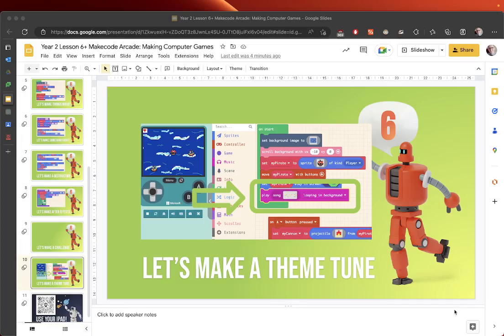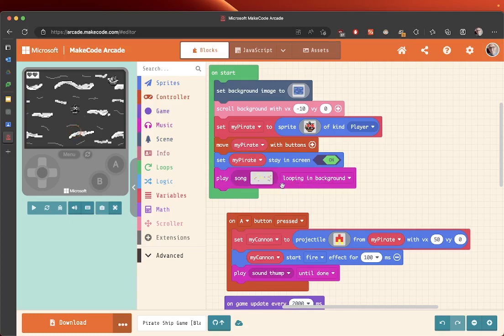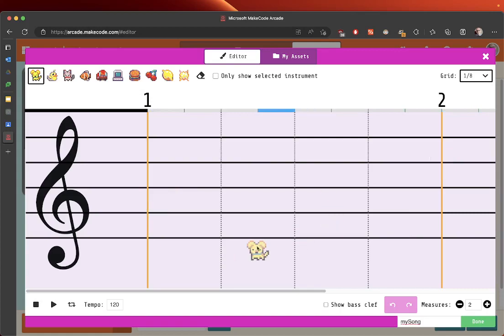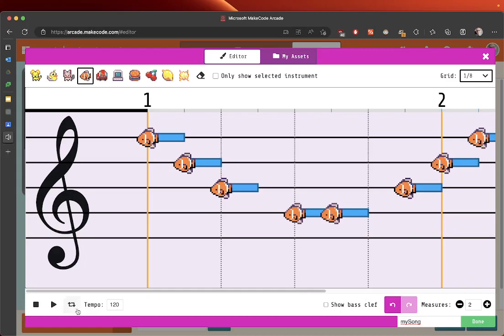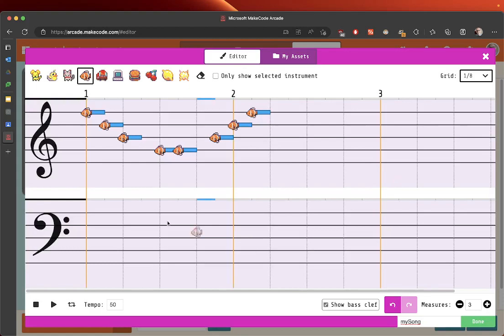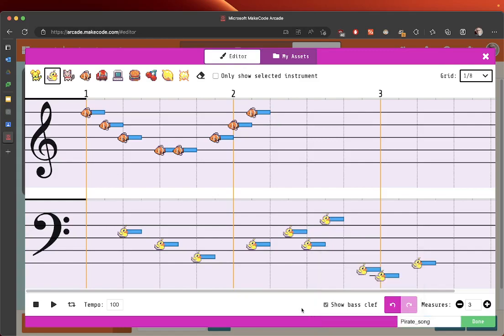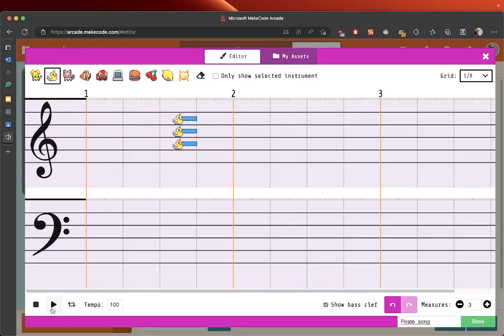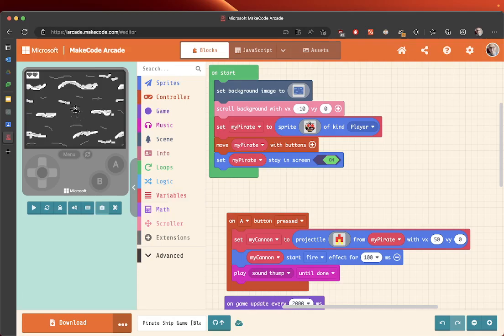Makecode Arcade creating a Musical theme tune in the Asset maker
This is a series of mini steps to create a game that contains:

1. Asset building
2. controls
3. Collisions
4. Reactions
5. Scores
6. Music and sound FX
7. Variable speed players
8. Variable speeds enemies

1. Asset building
2. controls
3. Collisions
4. Reactions
5. Scores
6. Music and sound FX
7. Variable speed players
8. Variable speeds enemies